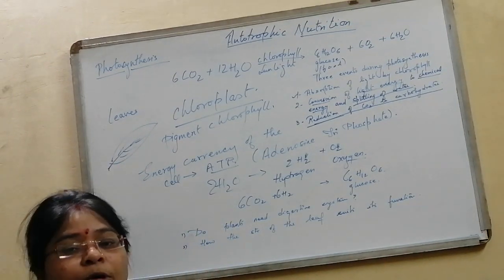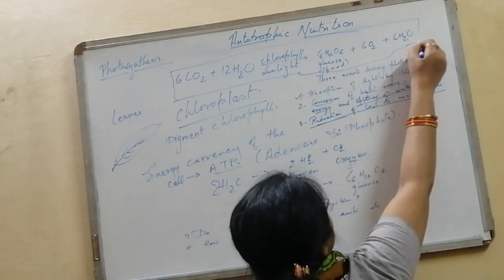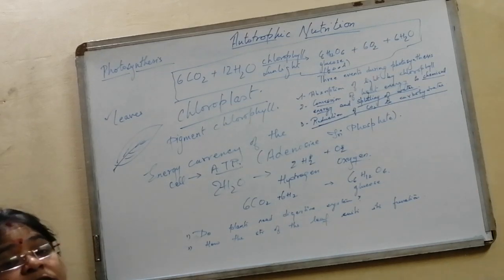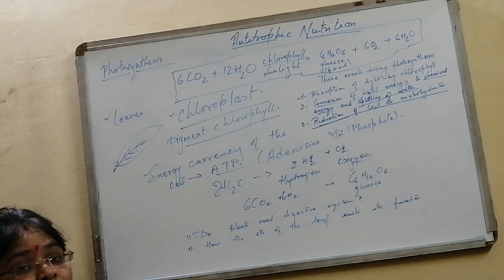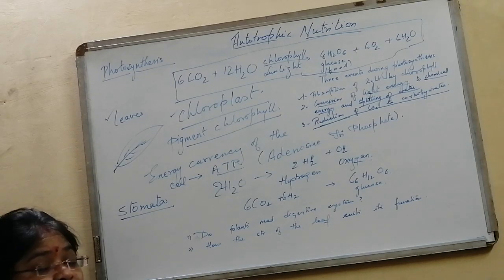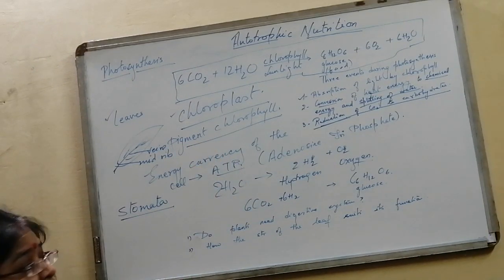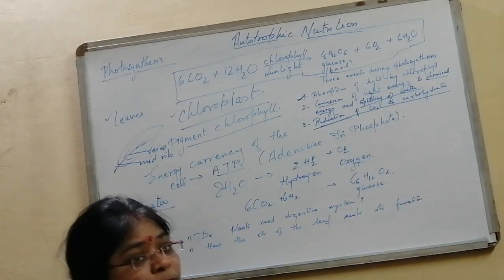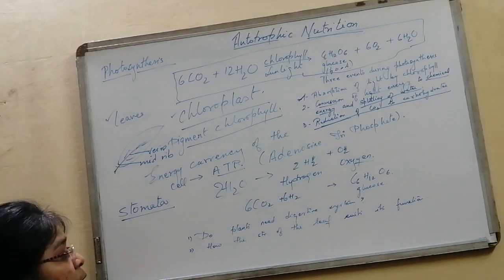CLASS X, SUBJECT:-BIOLOGY, LESSON:-AUTOTROPHIC NUTRITION, LECTURE 2